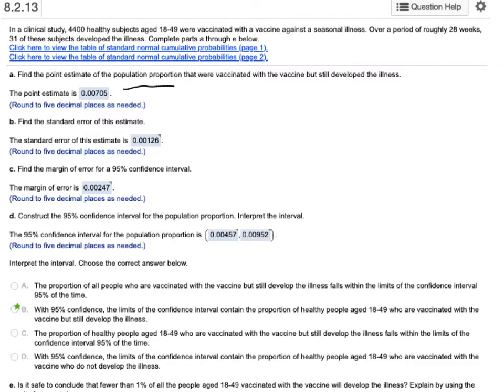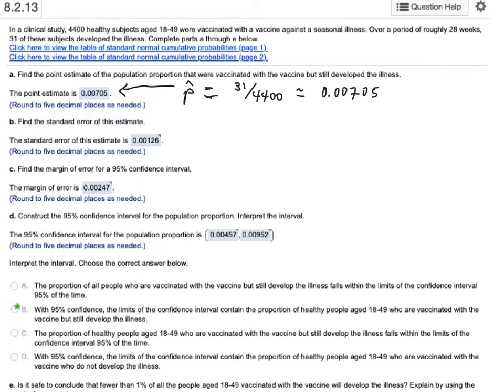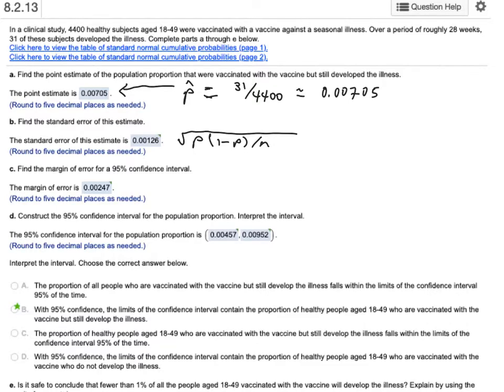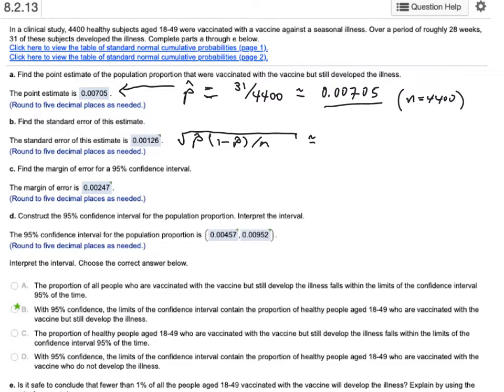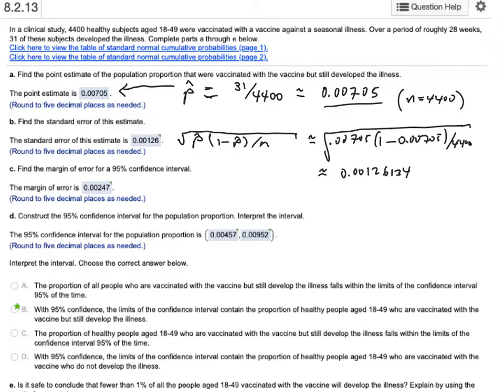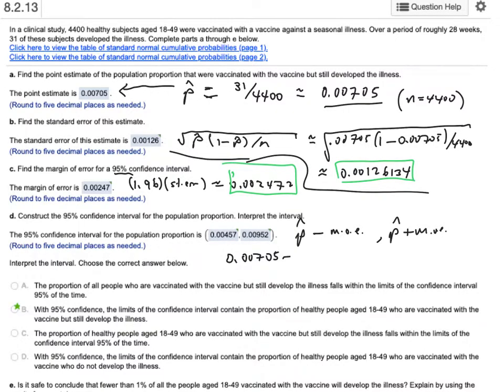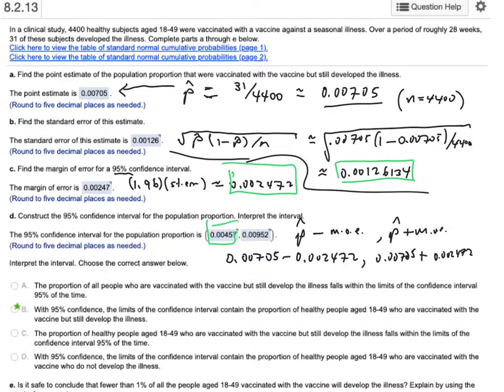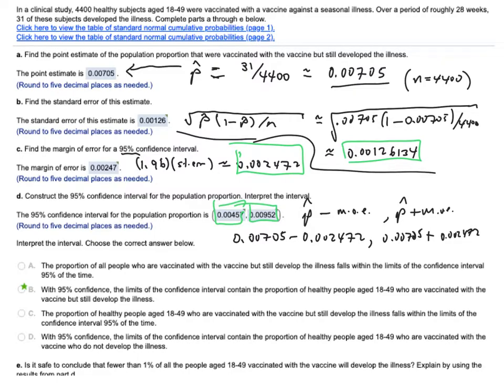Confidence interval for proportion when numbers are small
Problem 4 from Online Homework J